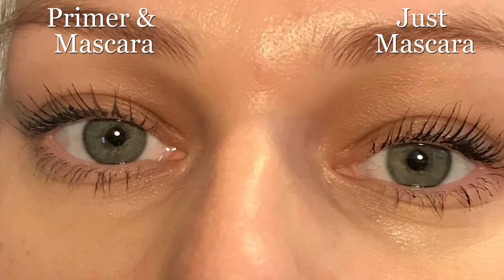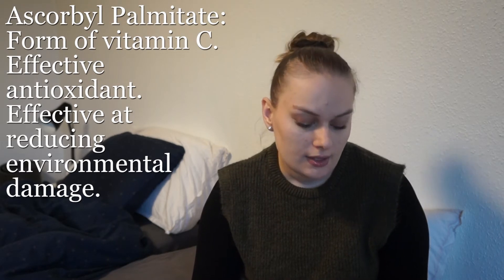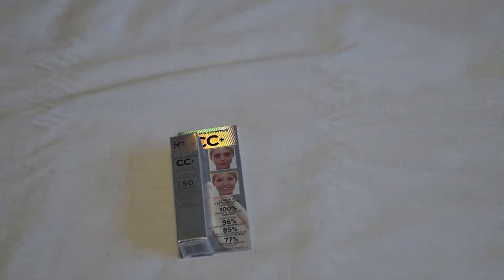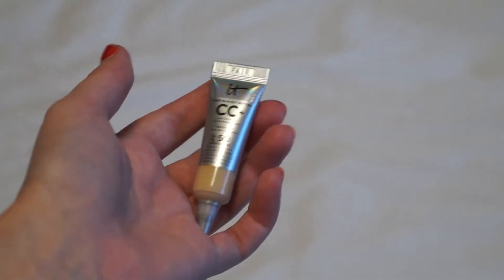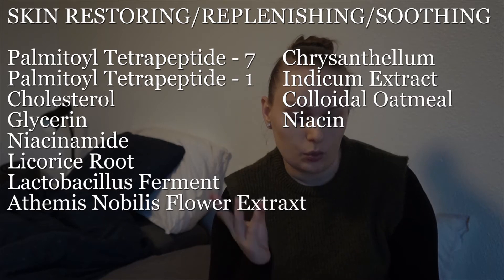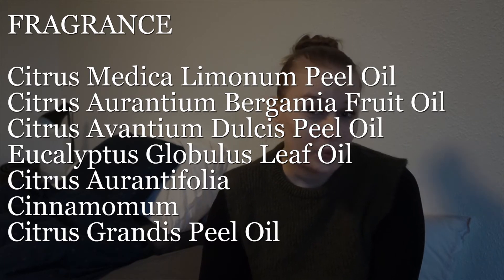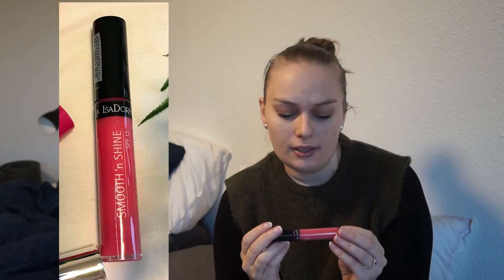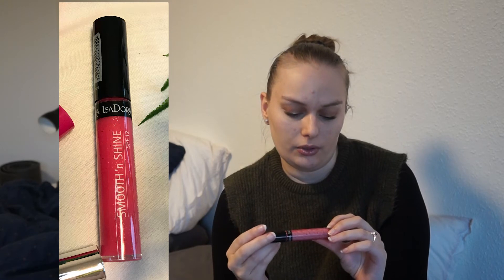The "Be Xtra On A Monday" Crush Goodiebox .- December 2020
This box contains:
Gosh – Fake it! Lash Primer
IT Cosmetics – CC+ Cream with SPF 50
IsaDora – Smooth’n Shine Lipgloss
Rose La Lune Paris – Baby Moon Nail Polish
ModelCo – Liquid Metal Eyeshadow

If you enjoyed this video, give it a thumbs up, and if you want to stay for more exciting content; hit the subscribe button (yes, it is free) or ring the bell 😊

Credit given where credit is due: Movie clips found on the SpongeBob Time Cards YouTube Page. If you would like to see/use these too, you can find them

I hope you all have a happy life, one day at a time!